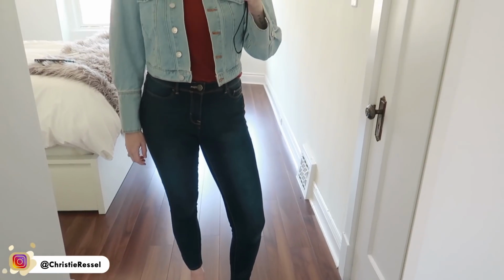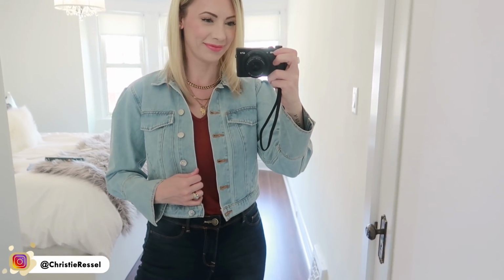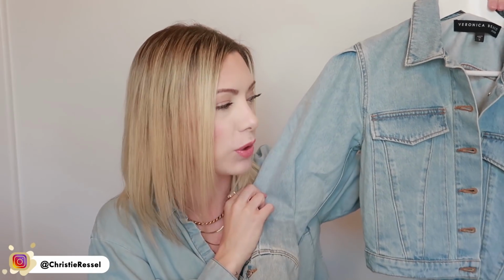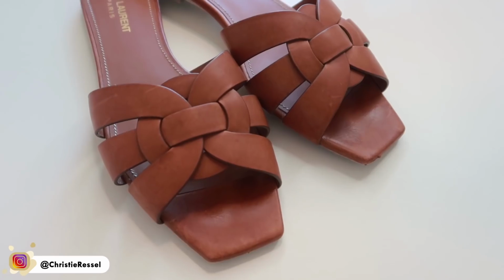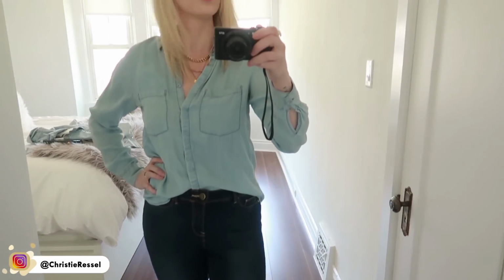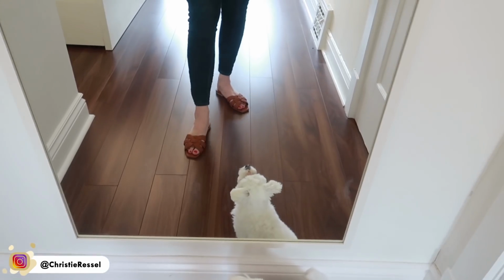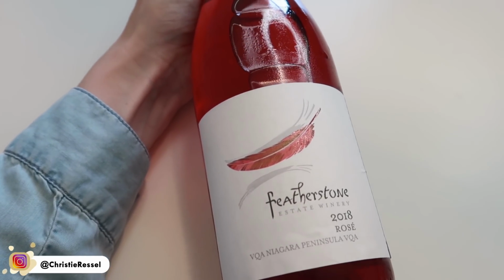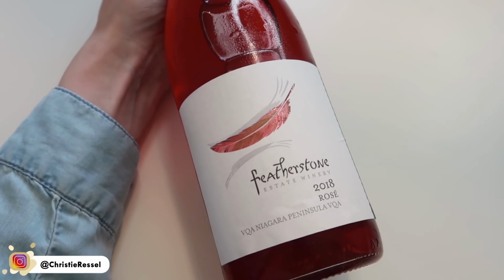CURRENT FAVORITE THINGS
So many of you have been requesting that I share some favorites of mine! Here we are, my current favorites for the past few months. xo

Have something you want to send me?
Christie Ressel
RPO BRANT PLAZA
BURLINGTON ON L7R 0C7

products mentioned:
denim jacket

What I"m wearing:
necklace (similar)